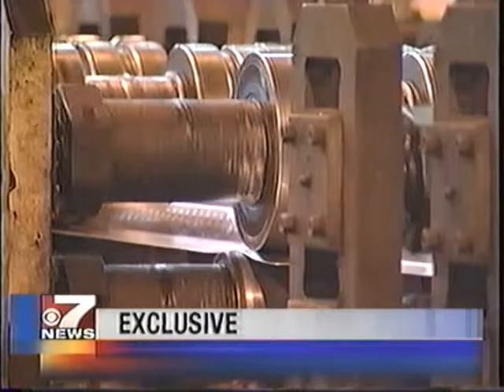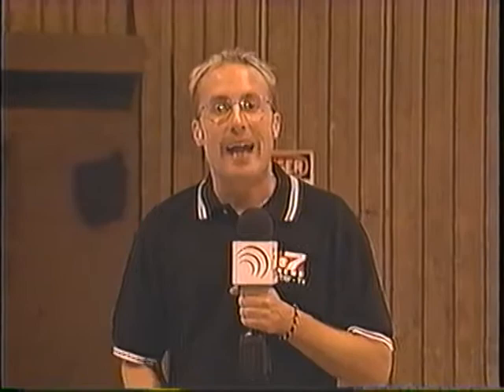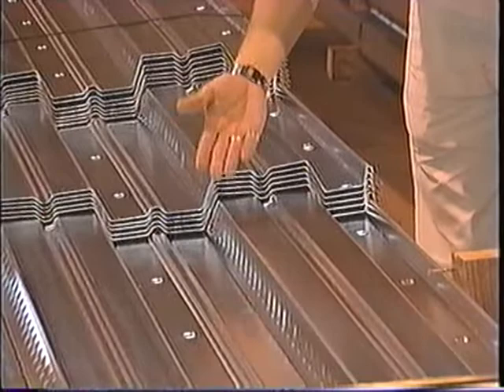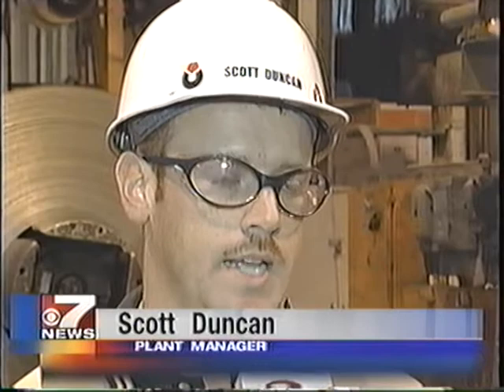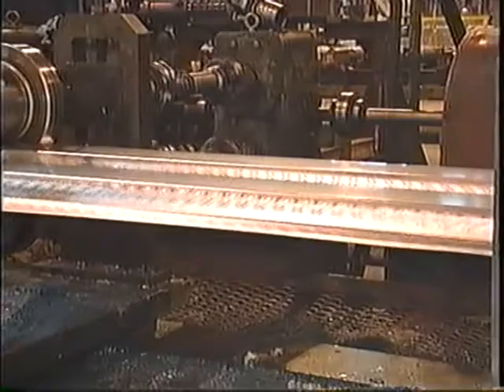Dave Elias Covers New York City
On the second anniversary of 9-11, Dave Elias travelled to New York City and reported live from ground zero.  Dave showed how Ohio Valley Steelworkers were helping to rebuild ground zero.  Local steel was being made to construct the new building there.